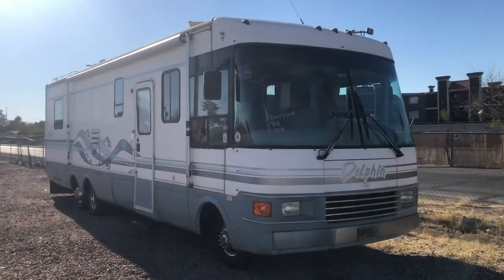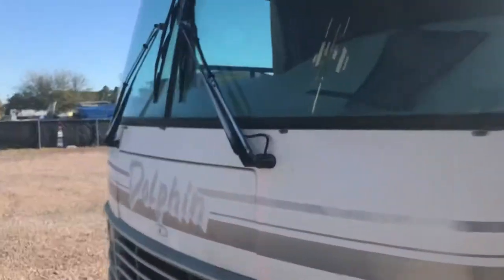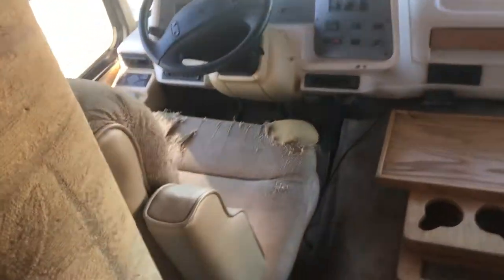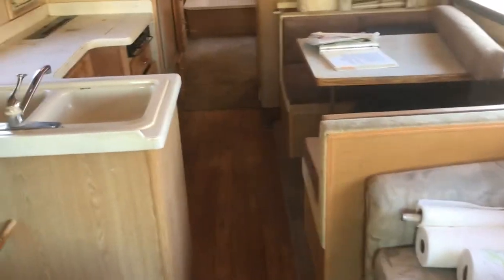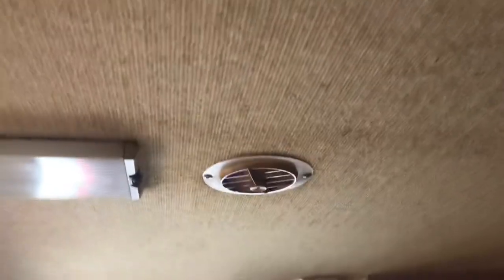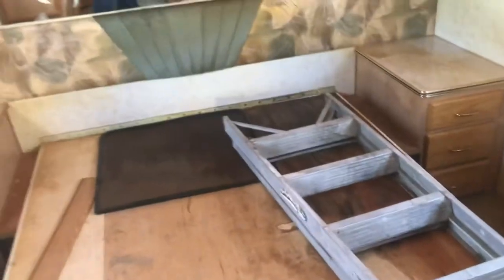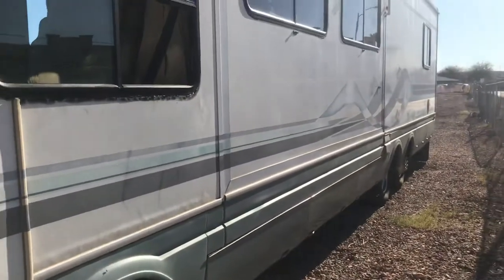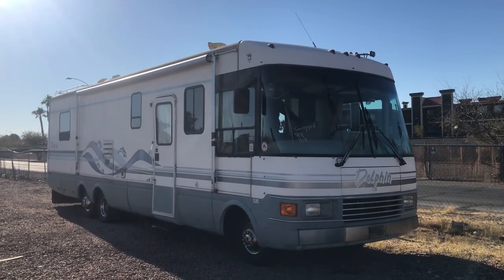1996 Dolphin 34’ Motorhome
Motobucks.com